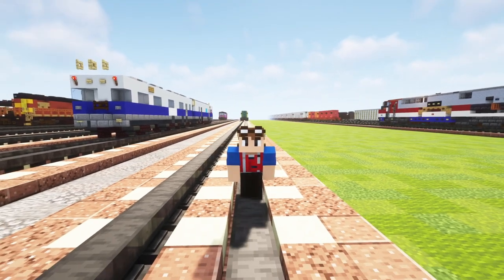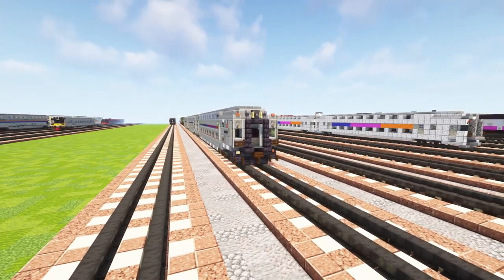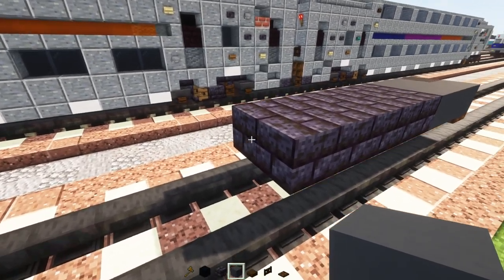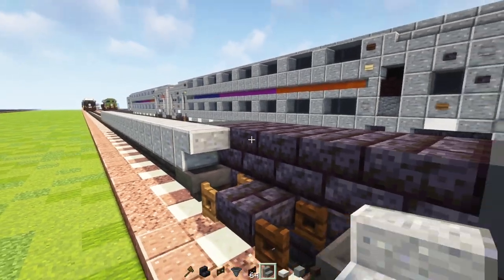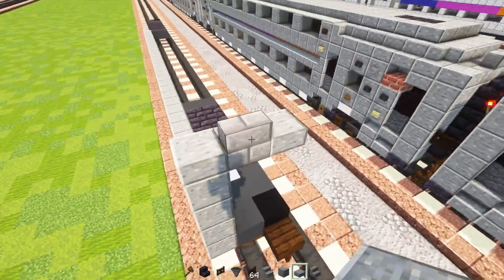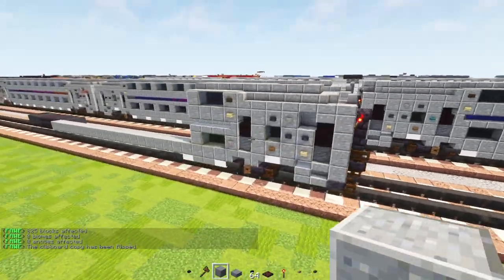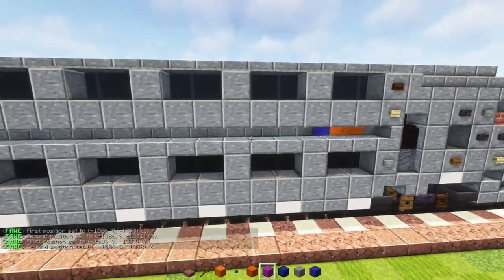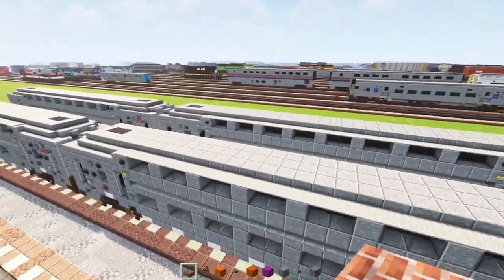Minecraft NJ Transit Bombardier Multilevel Coach Tutorial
How to make a Minecraft NJ Transit Bombardier Multilevel Coach includes cab car, trailer, and trailer with a bathroom.